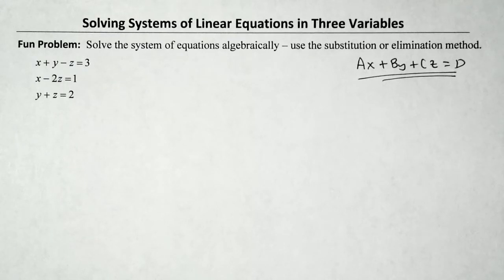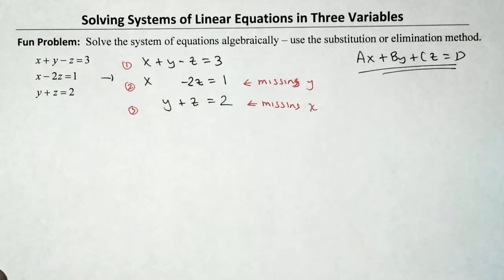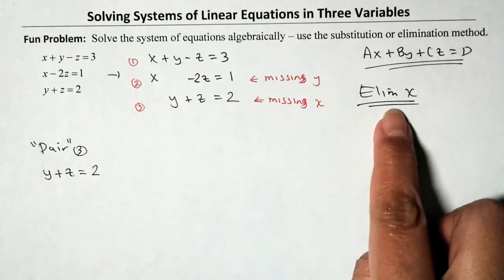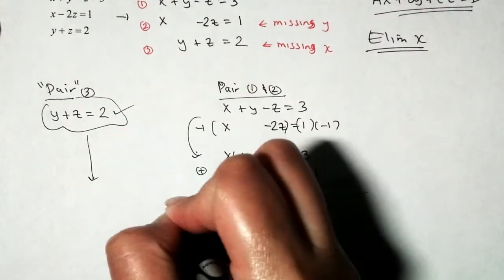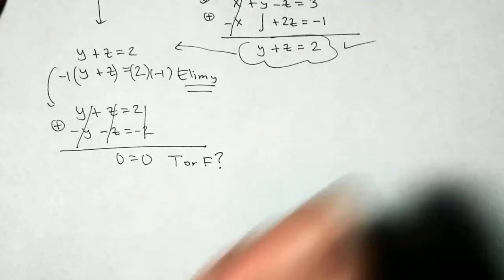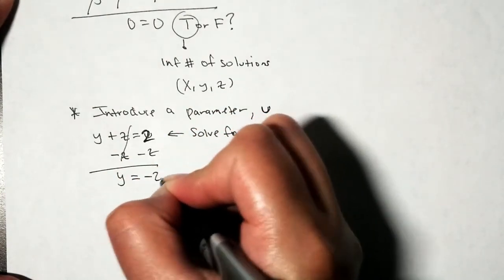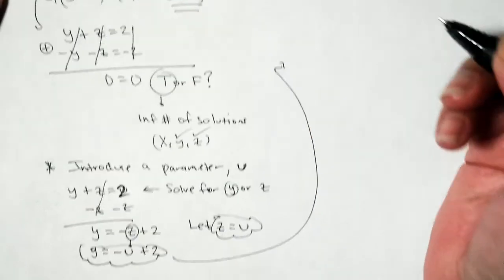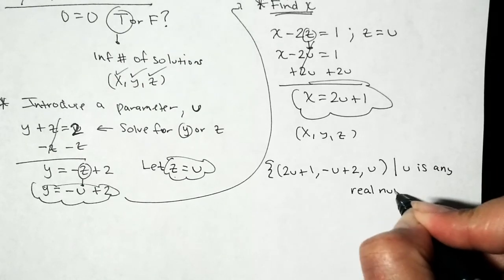Solve a system of linear equations in 3 variables by elimination - INFINITE NUMBER OF SOLUTIONS [2]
In this video we solve another system of linear equations in three variables by using the elimination method (addition method).

We look at another case where the system has an INFINITE NUMBER OF SOLUTIONS.  A parameter is introduced, and the solution set is written in set in set-builder notation.

This video is Part 5 of 5-part mini series on systems of linear equations in 3 variables.